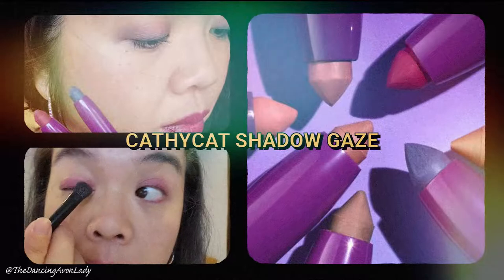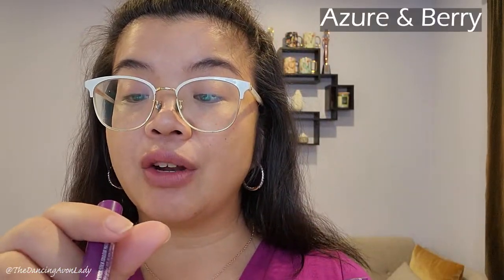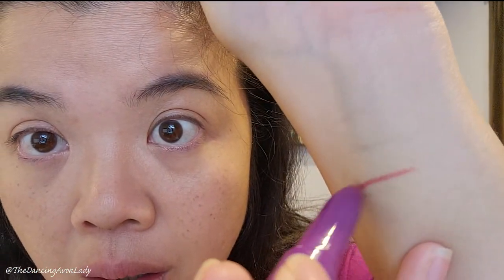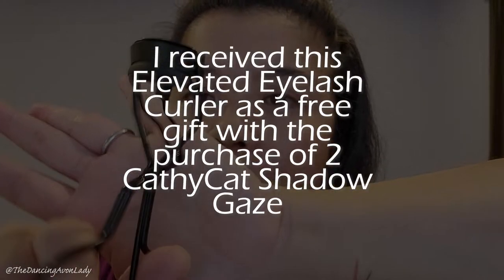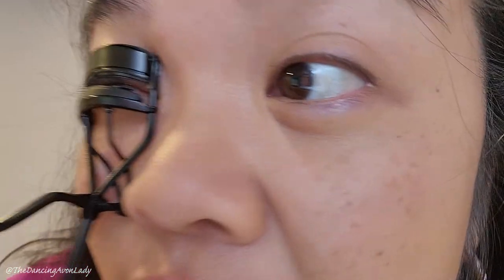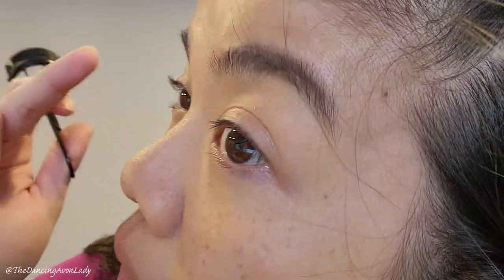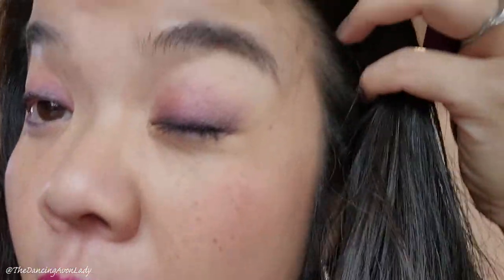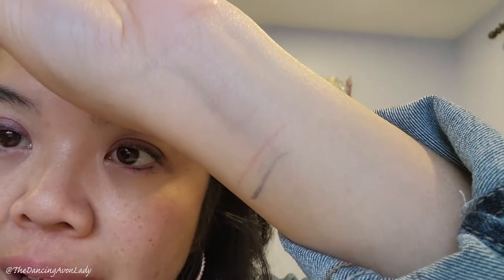CathyCat Eyeshadow Gaze Review 10 hour test!|The Dancing Avon Lady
Longlasting Eyeshadow that doesn't budge or smudge?  Let's see if it's worth the hype!  Introducing fmg CathyCat Shadow Gaze Matte Color Stick.

Shades used today: Azure & Berry
Blush in Cranberry Crush
Lipsticks in Hibiscus & Violet Night

xo's  Jessie